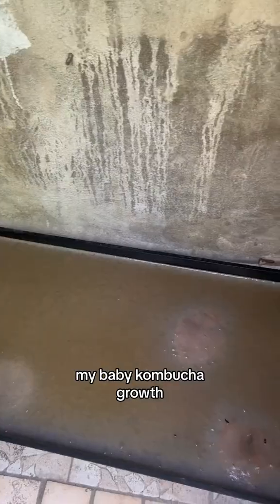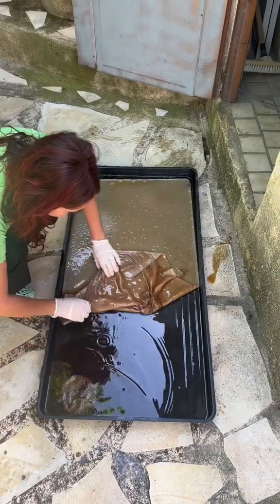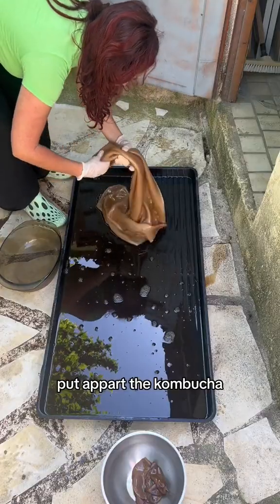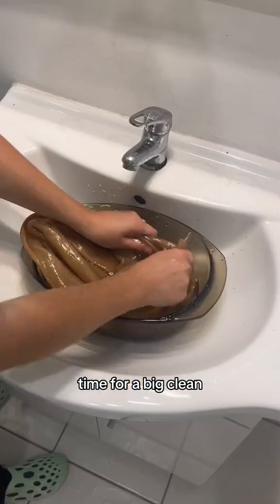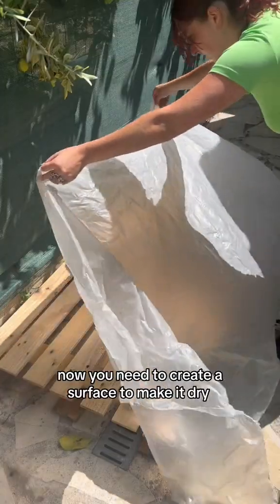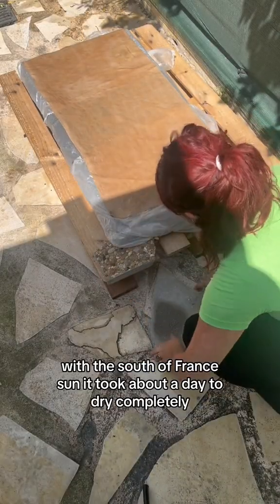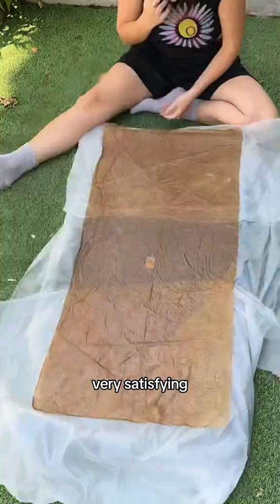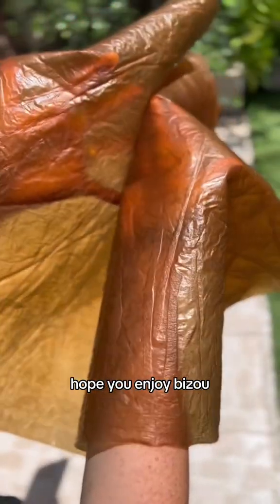Person explains the process of using bio textile to grow kombucha culture!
BVIRAL: Where videos go viral and publishers find trending clips.

Valuable Resources:
#1 Do you need viral videos for your social media channel?
#2 Are you a content creator?
#3 Want us to share your video?